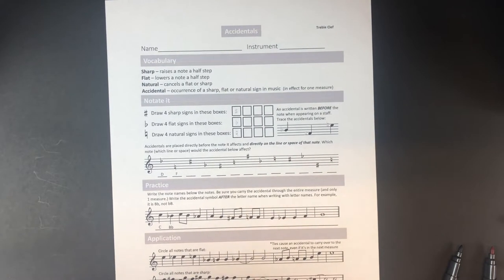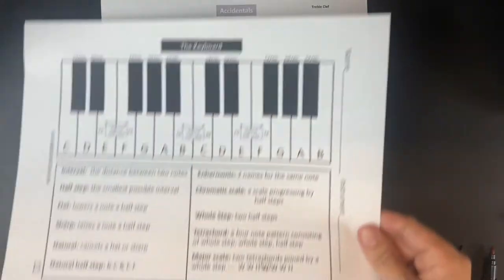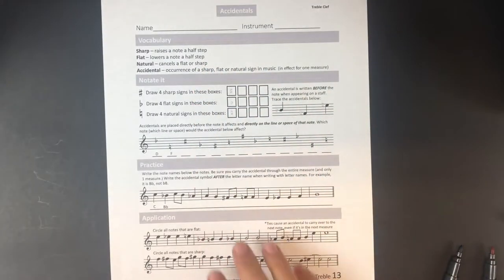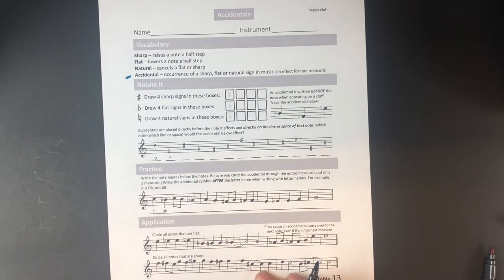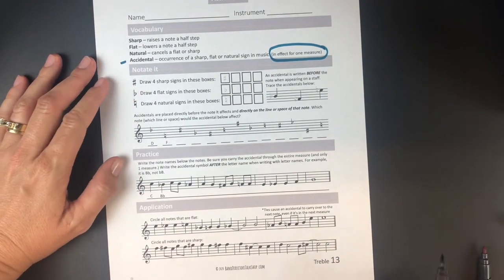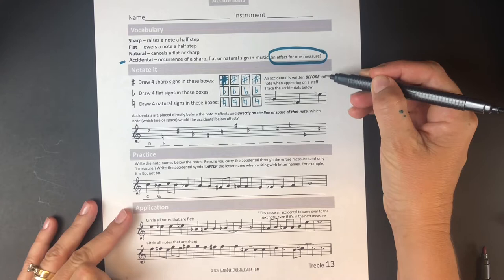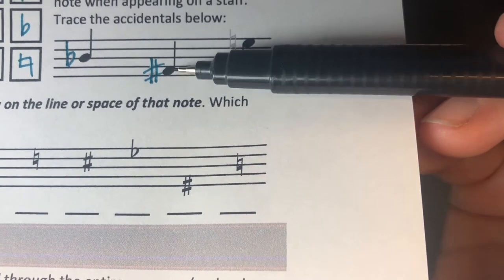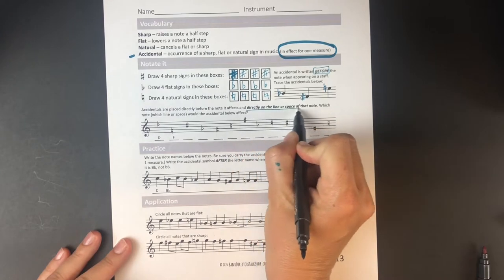Accidentals Music Theory (UNIT 3, LESSON 5) PRINTABLE worksheet & assessment link in description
Music theory lesson - (UNIT 3, LESSON 5)
Accidentals - geared toward students in 6-9th grade. This lesson teaches
- Accidentals
- Sharp
- Flat
- Natural
- The accidental rule
- How to notate accidentals

Want a full workbook that is REPRODUCIBLE for all your students, includes assessments & answer keys and has tons of teaching videos like this one? - and follow this channel to view the additional teaching videos.

Interested in professional recordings of individual band instruments AND play-along music for students in middle school & high school band?

Do you love the watercolor word wall cards used in these videos? You can decorate your entire music room (and digital classroom) with these beautiful posters!

Want to see exactly what you can include to make an awesome Theory & Rhythm Book for your students?